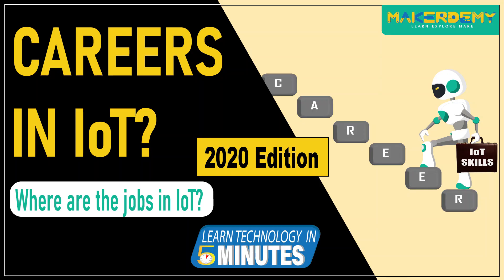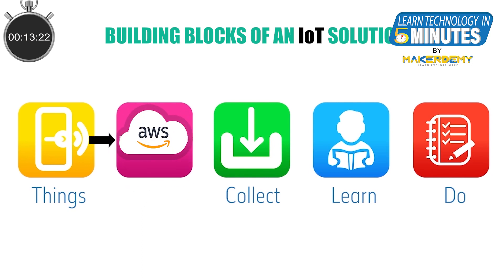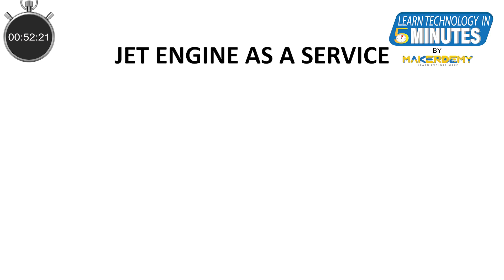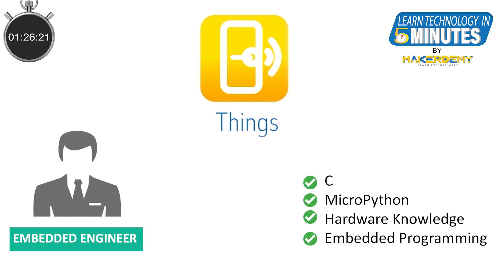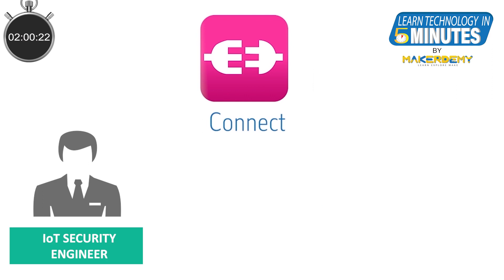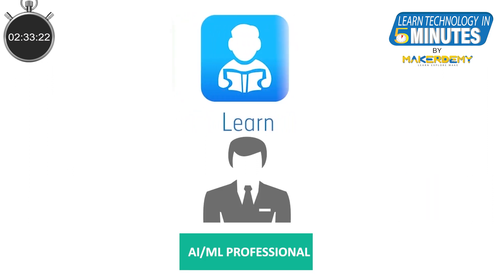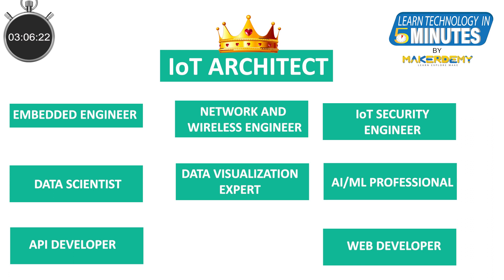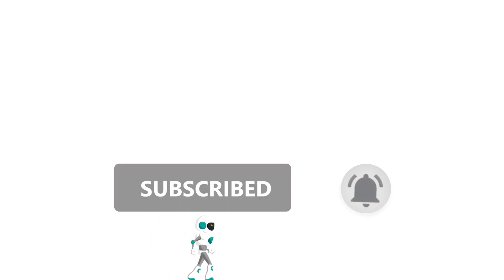Careers In IoT? (2020) | Learn Technology in 5 Minutes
Hello and Welcome to another episode of Learn Technology in 5 minutes from MAKERDEMY and this is Venkatesh, the founder of MAKERDEMY.
In this episode, we will take a look at the career opportunities available in IoT.

Before we begin, let us take a look at the building blocks of an IoT solution.
Things, Connect, Collect, Learn and Do.

We start with the Things and we connect them to the Cloud IoT platform and collect sensor data. Then we analyze this data, come up with actionable insights and craft solutions based on these insights. Simple, right? Not really.

Let us take a big picture, top-down view of an IoT solution. To start with, we need  domain or industry experts. For example, if we are going to build a smart city, we need an expert who understands urban planning and policymaking. We will also need various functional specialists related to the domain for which we are building a solution. For instance,  If we are building a Jet Engine as a Service business, we are creating a new business model and most likely, we will be disrupting the existing business model. We will need the inputs of the sales professionals to know what kind of solutions are acceptable by the clients. We will also need someone from finance to see whether there is actually a return on the investment that we will make.

Coming to the technical side, we will go from left to right. First, Things.

Things are typically constrained devices. We will need embedded engineers who are both comfortable working with hardware and also with an ability to program these constrained devices. Knowledge of a low-level language like C or increasingly even a high-level language like MicroPython is essential.

Next, we come to Connect. Here we would require engineers who understand how the Internet works. But not only the internet, but also other wireless radio technologies like the BLE, Zigbee, LoRa and so on. We would also need engineers who understand application-level  Internet protocols like MQTT and CoAP.

We would then need professionals who specialize in IoT security. Such a person would be proficient in cryptography and security protocols.

Next, we come to Collect. Here we need data scientists and AI/ML professionals.
Here the responsibilities would involve collecting the data, cleaning the collected data and organizing this data. While all this may look boring and tedious, these steps are required before we use AI and ML techniques on the data.

After that, we move on Learn. Here we need professionals who can build ML models and analyze the data and tease out actionable insights from the data.

(If you liked this video and would like to buy our bundle course IoT Micro Degree, you are in for a pleasant surprise. Original price is $1460.